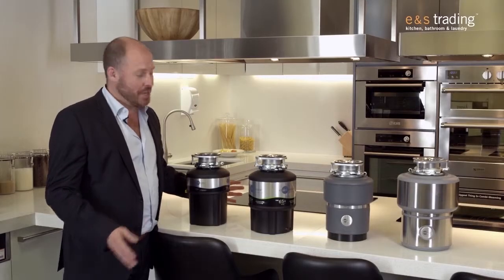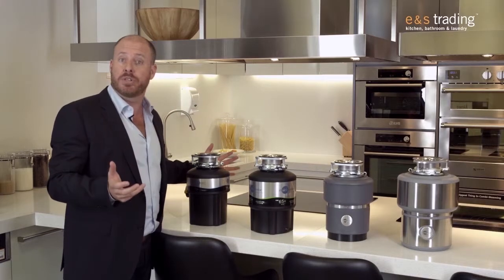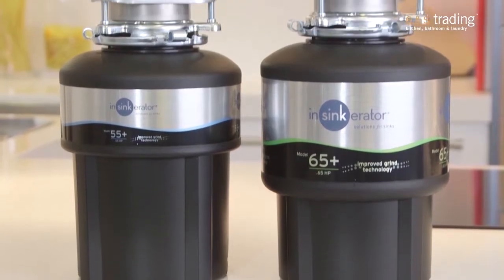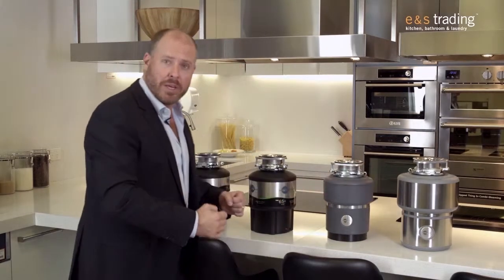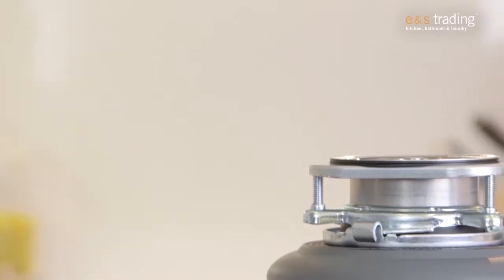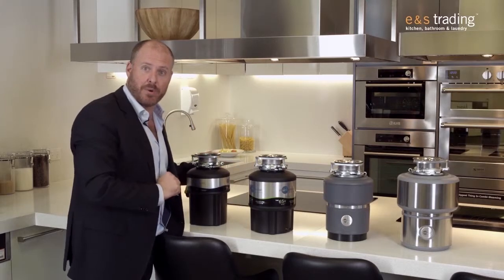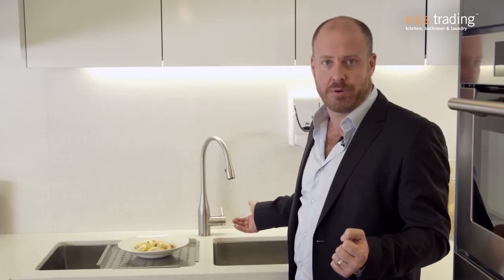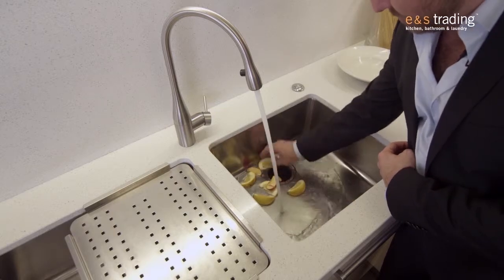The InSinkErator Food Waste Disposer range with E&S Trading's Rob Sinclair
E&S Trading's Rob Sinclair looks at the InSinkErator Food Waste Disposer range highlighting the many benefits including convenience, environmental practicality and how they save time in the kitchen.